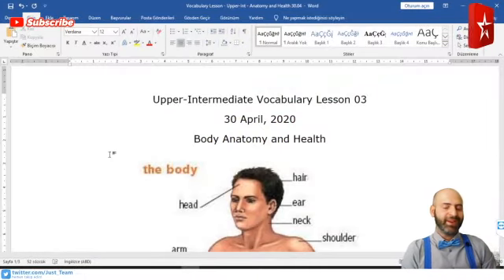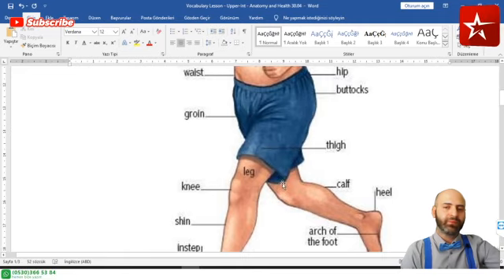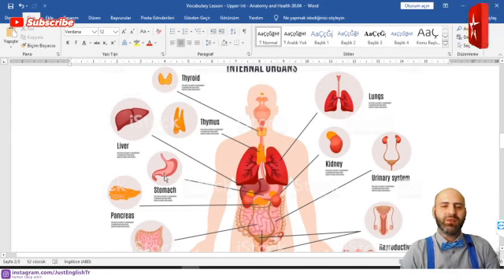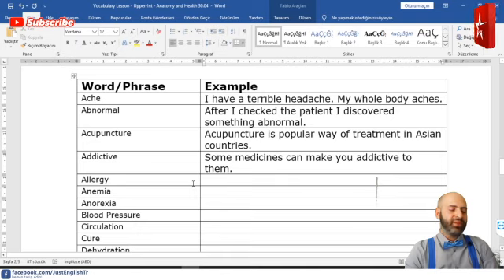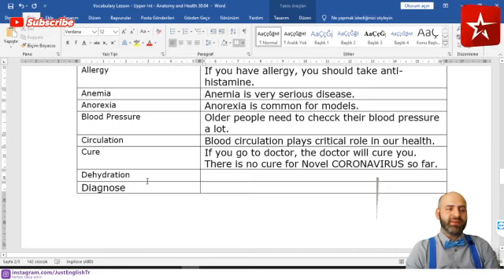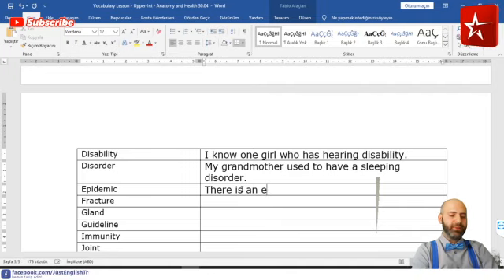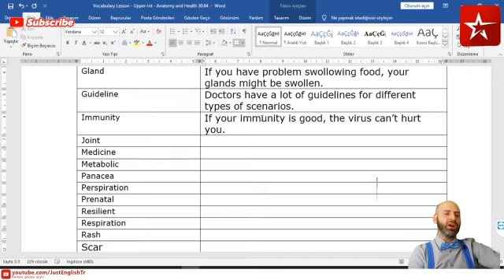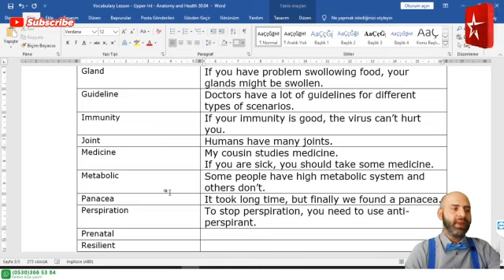Upper Intermediate Lesson 12: "Vocabulary" - Body Anatomy And Health - Part 1 - Live Class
Hello Everyone!

Herkese Merhabalar...
Just English Dil Okulları İle İngilizce Öğreniyorum Video Serimizin Bu Dersinde İngilizce Orta Üstü Seviyelerini İşliyoruz. Renkli ve Dikkat Çekici Anlatımlar İle Ders Video Sizlerle...